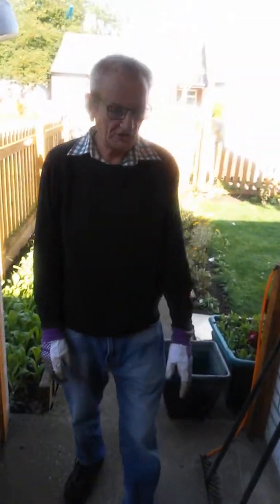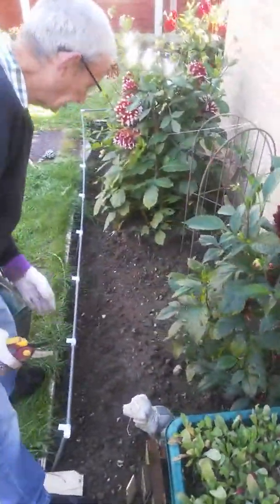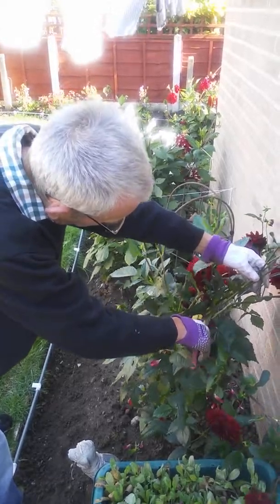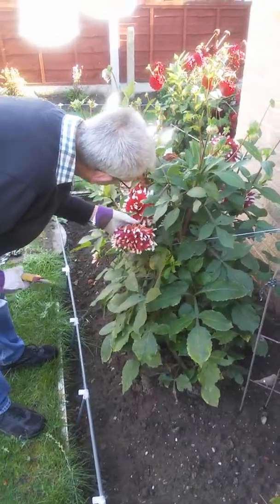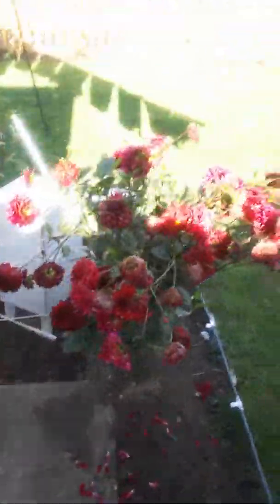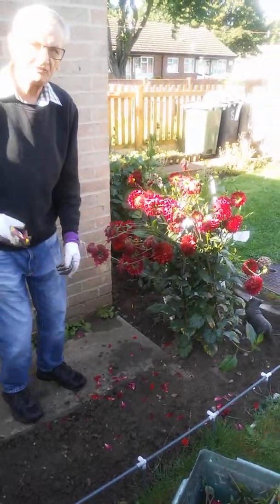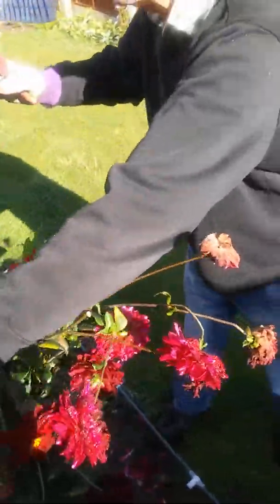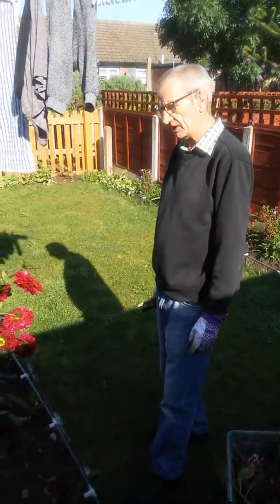Joes gardening tips part 1